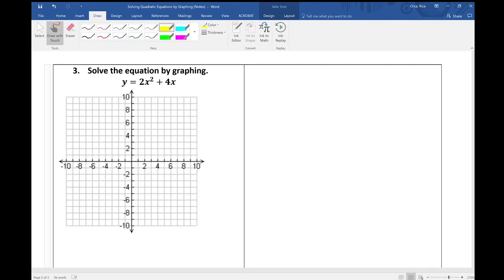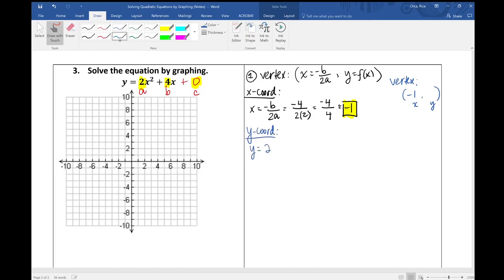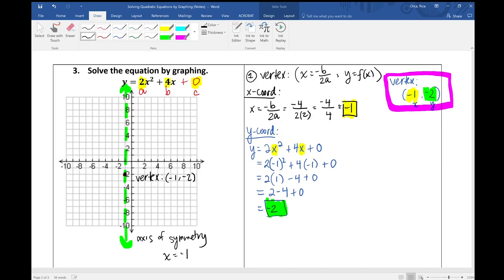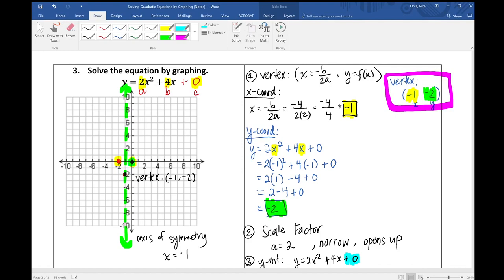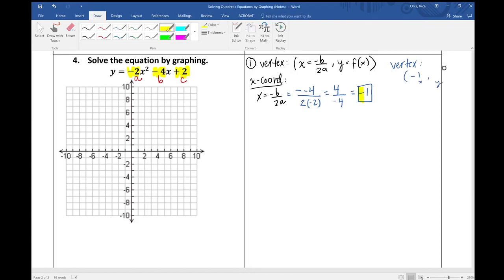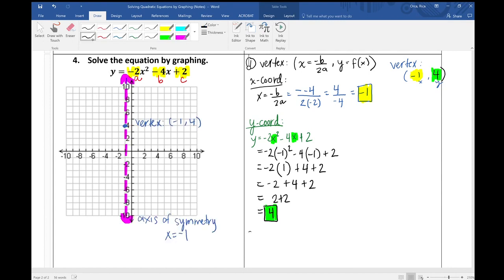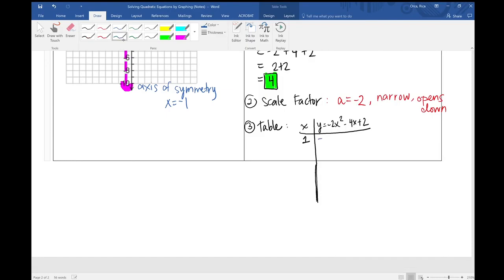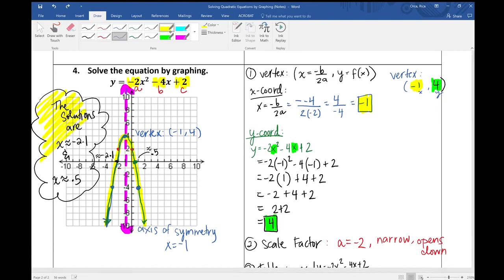Solving Quadratic Equations by Graphing (PART 2/2)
In this video, I will show you how to solve quadratic equations by graphing.